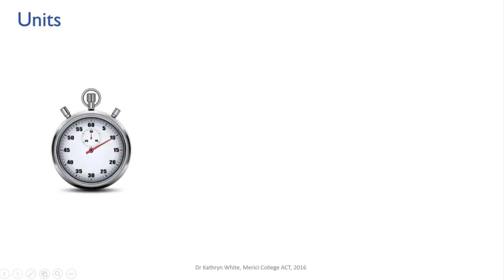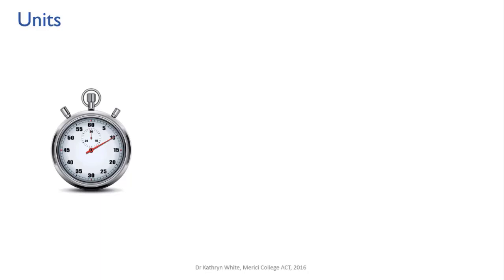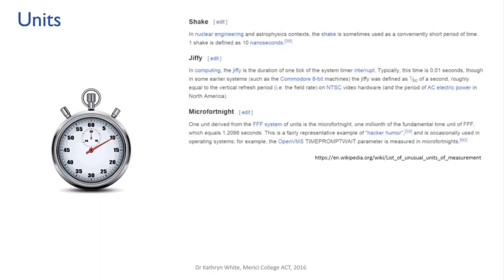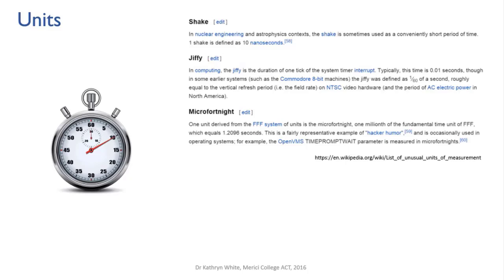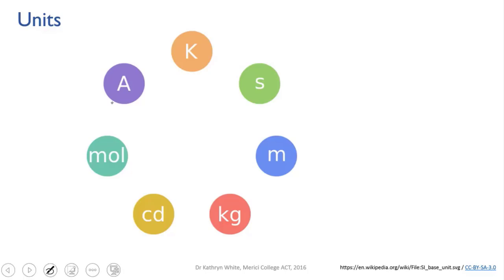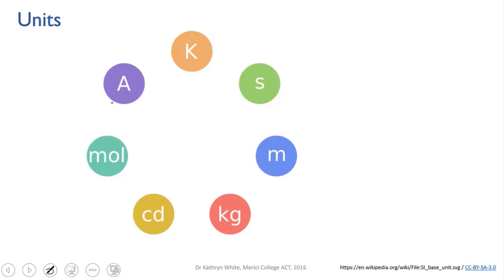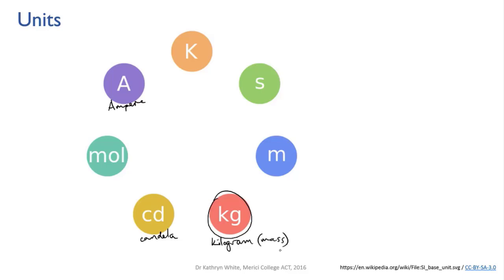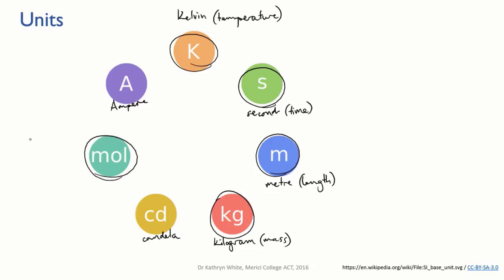Units | Science Skills | meriSTEM